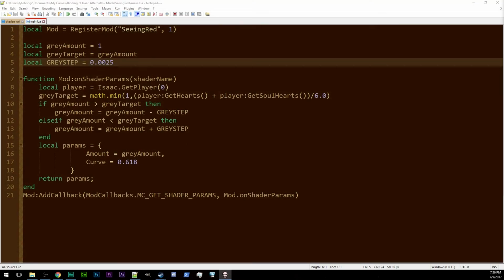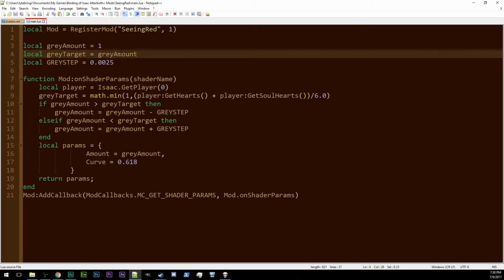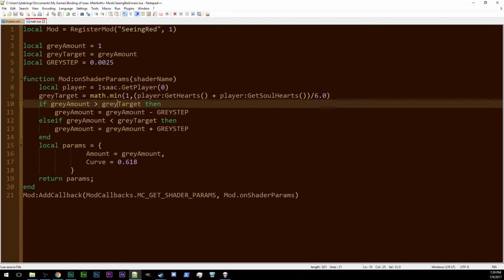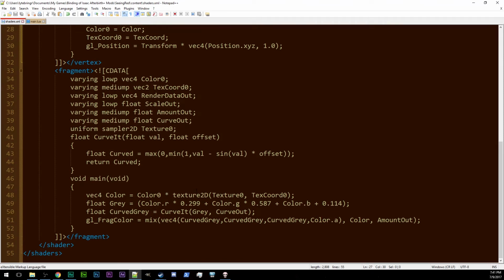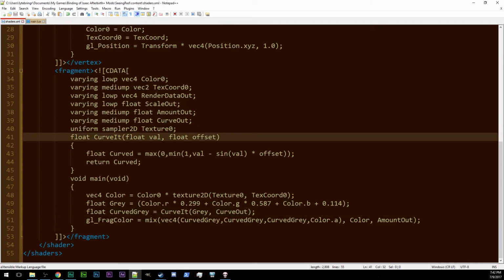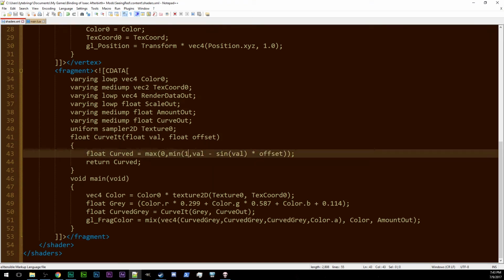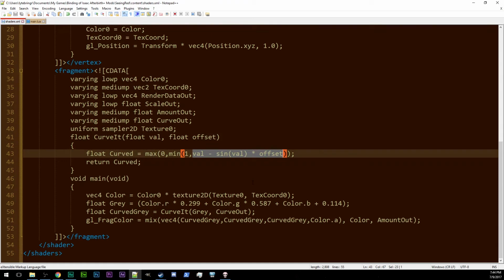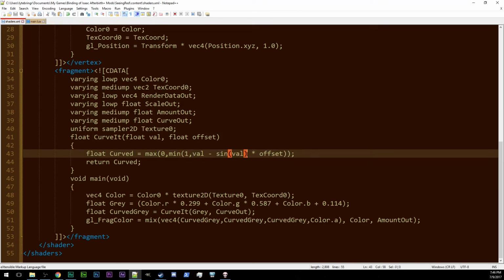053- Improved Shaders | The Modding of Isaac Afterbirth+ with Lyte